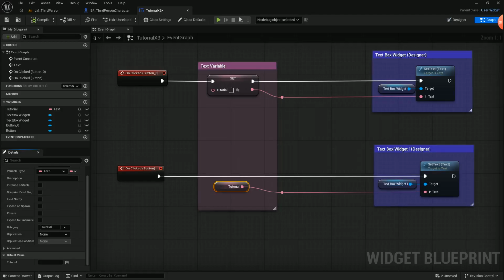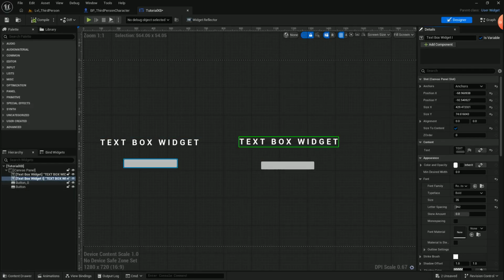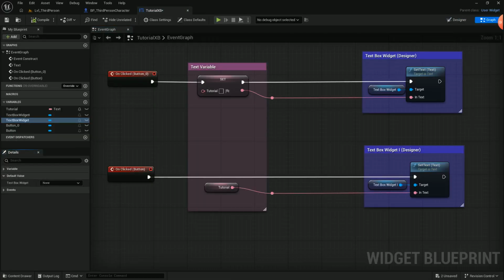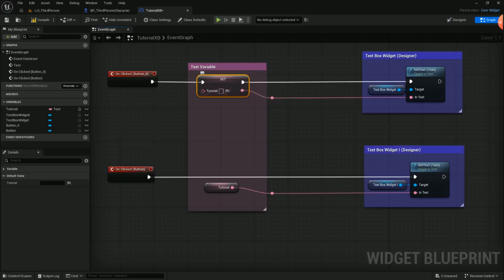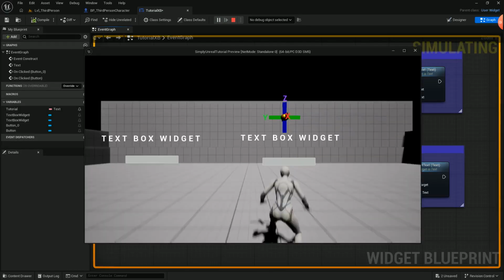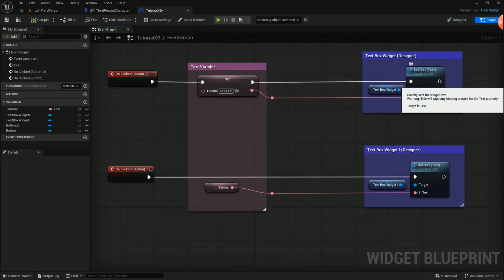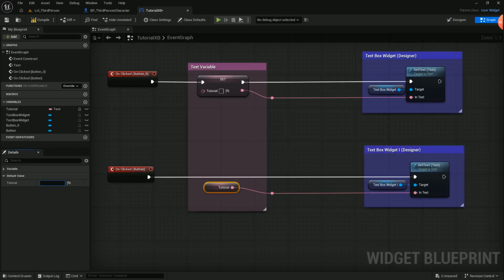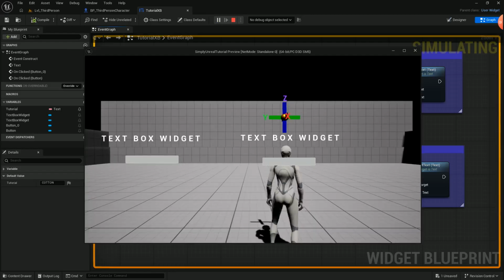UNREAL ENGINE 5 | What is a Text Variable (Tutorial)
I explain the basics of how to use a Text variable in Unreal Engine 5